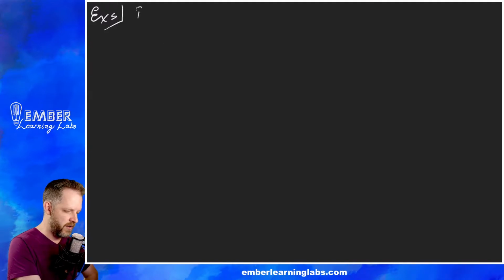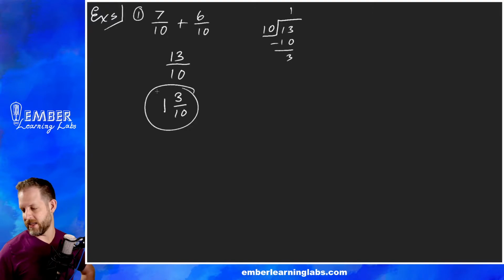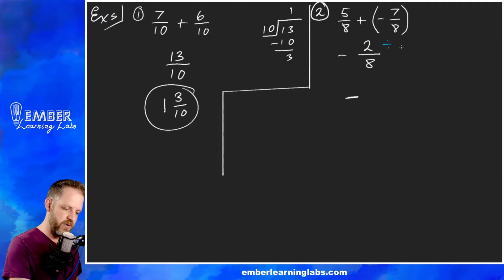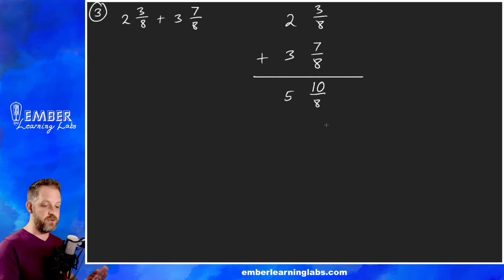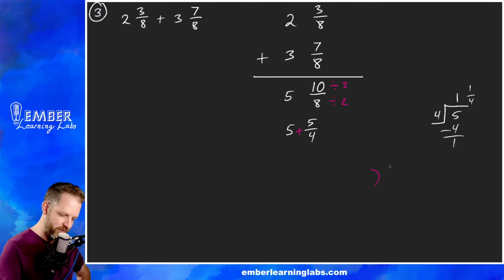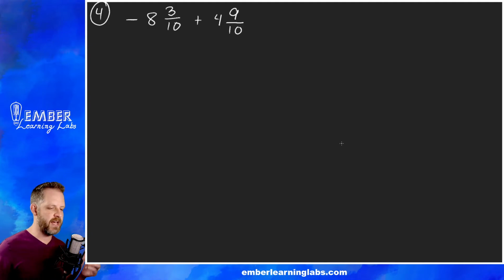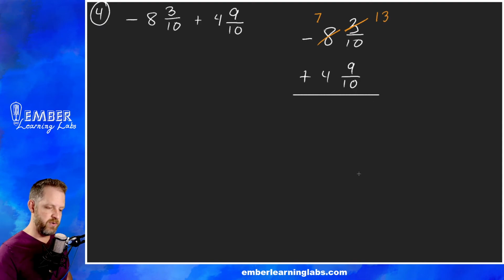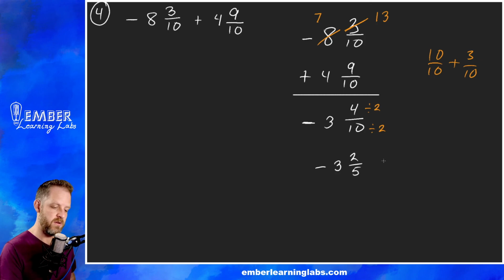3-5 Adding and Subtracting Like Fractions | Pre-Algebra | Ember Learning Labs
In this PreAlgebra video, we will discuss adding and subtracting fractions with like denominators.